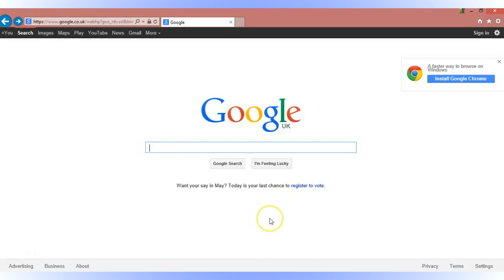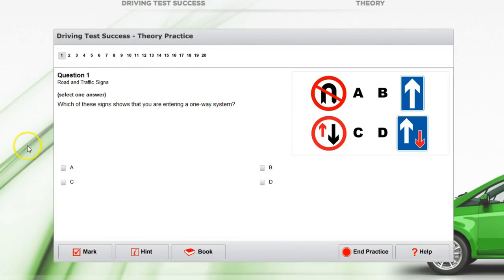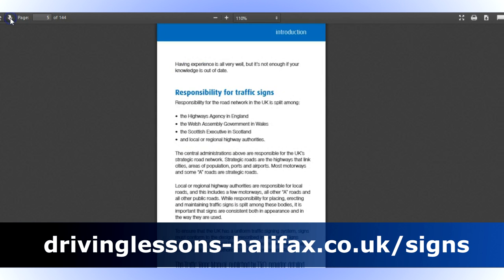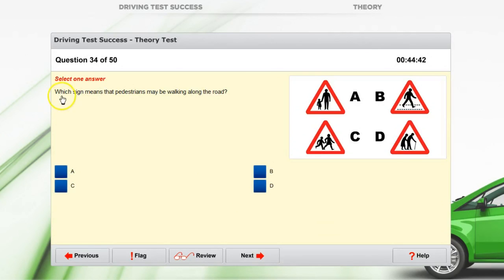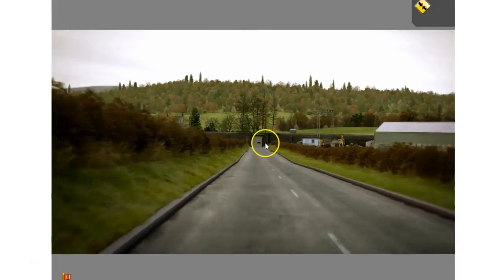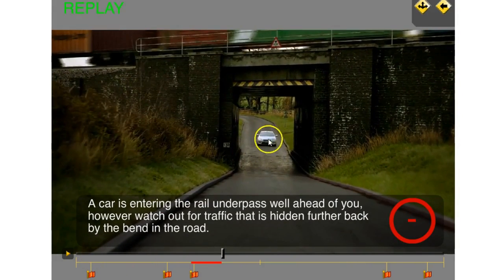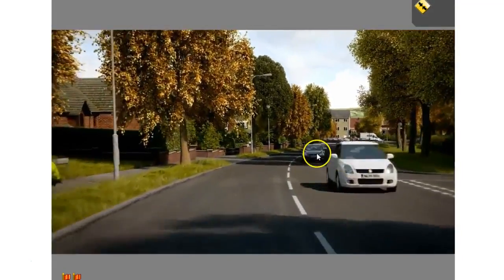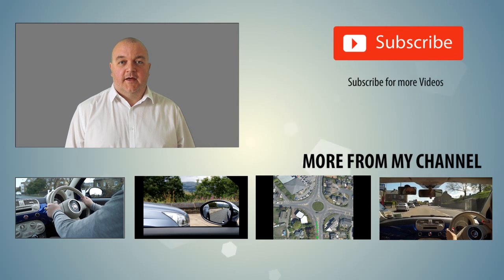2020 Theory Test Tips - Theory Test Questions and Answers & Hazard Perception Explained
Theory test tips from a driving instructor. to Get The Driving Test Success Theory Test Software at a reduced Price.

This Video explains how to pass your 2020 theory test first time. It includes Theory test tips & the hazard perception test explained.

This theory test video includes theory test questions and answers, and Explains how to pass the hazard perception test.

The video uses Driving Test Success Theory Test Software, and a link to purchase the theory test software is shown above.

If you want to pass your theory test first time, then watch this video.